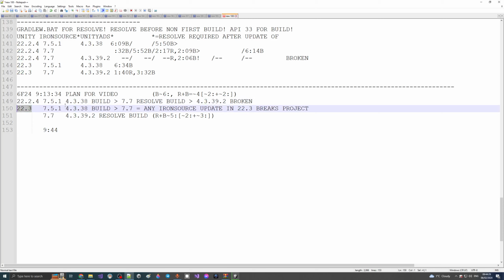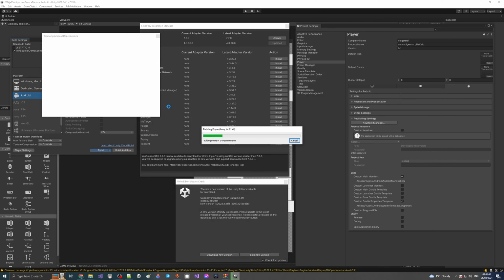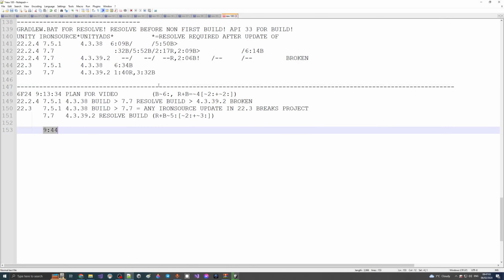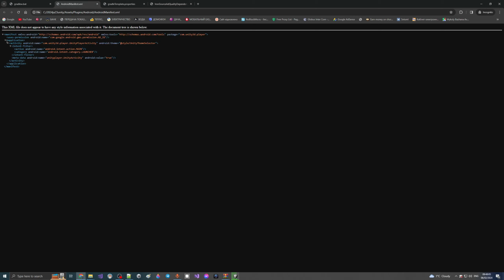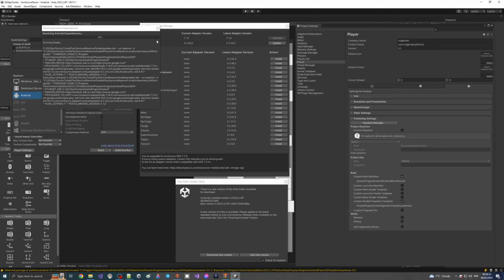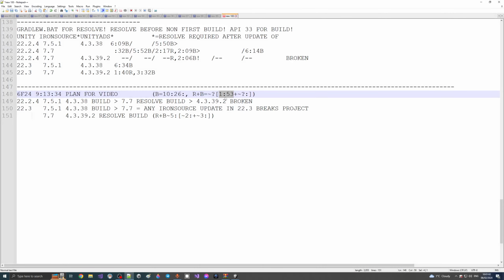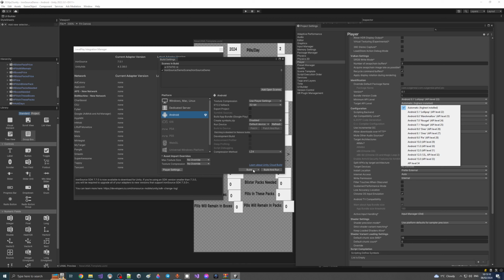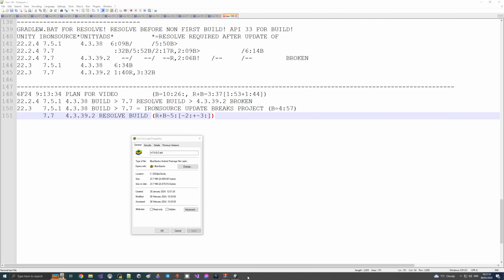Unity Editor LevelPlay IronSource 6 February 2024 2022.2.4 2022.3 & unity no valid user created p.1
Unity Ads
unity  no valid user created (in the end I show what causes it)
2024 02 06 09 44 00
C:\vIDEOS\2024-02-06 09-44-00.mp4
32.1 MB (33,665,987 bytes 9,120) 09:44 ‏‎10:22:23 11:32:31